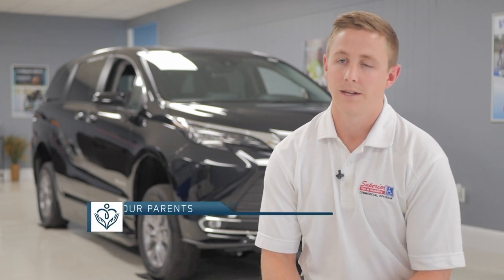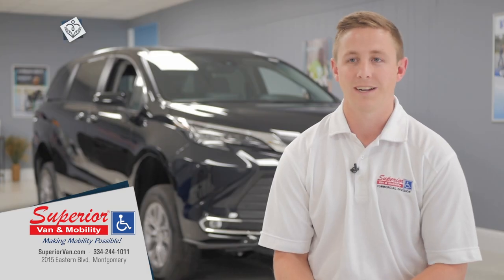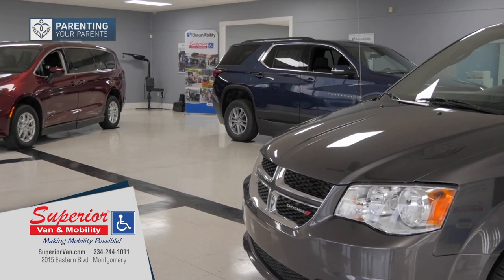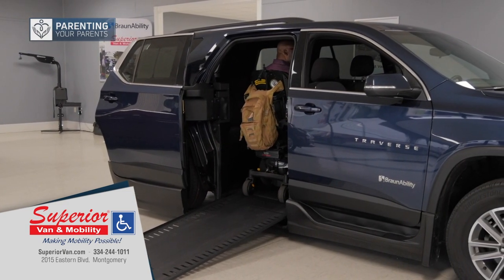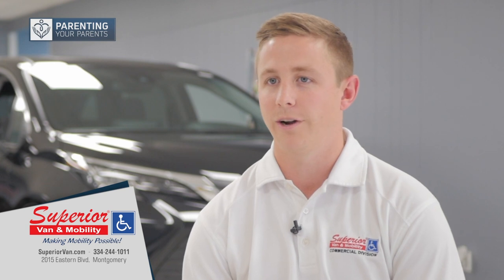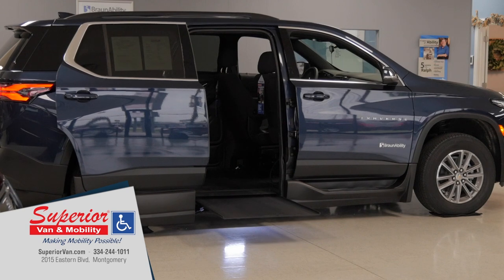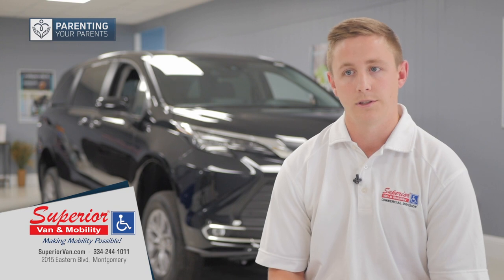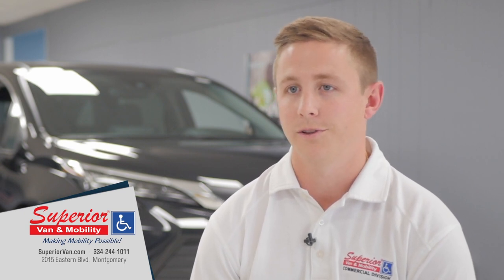Superior Van and Mobility discusses wheelchair-accessible vehicle & adaptive equipment options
This video segment is from a television program called Parenting Your Parents. It aired in Montgomery, Alabama. Derek discusses wheelchair-accessible vans & SUVs, our wheelchair van rental program, and other adaptive equipment options for cars, trucks, vans & SUVs.

Superior Van and Mobility can assist you with all your automotive adaptive equipment needs. We have seventeen locations across the South and Midwest. | 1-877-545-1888